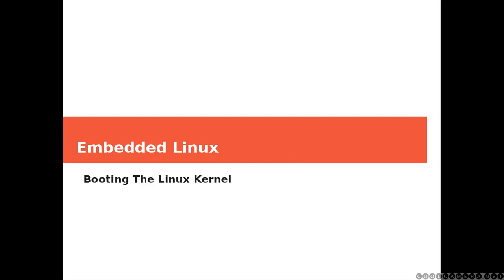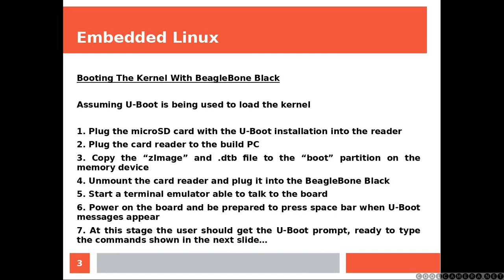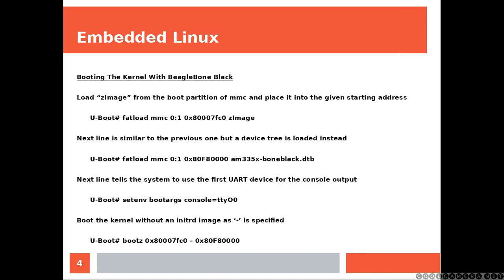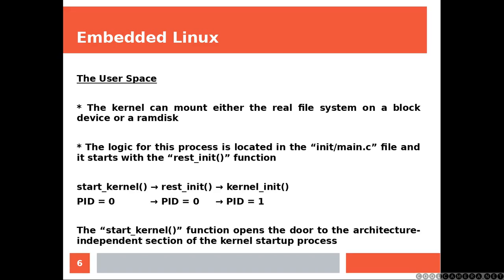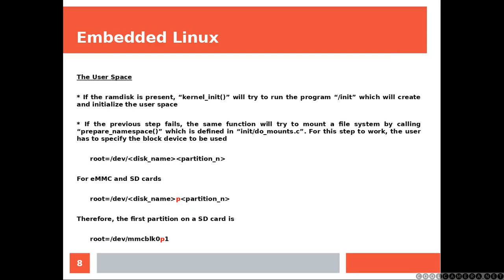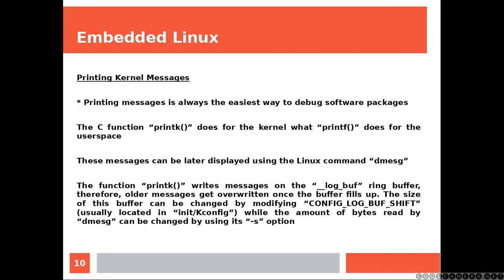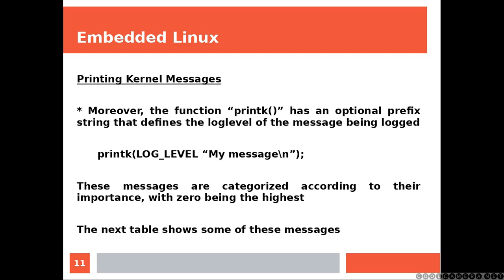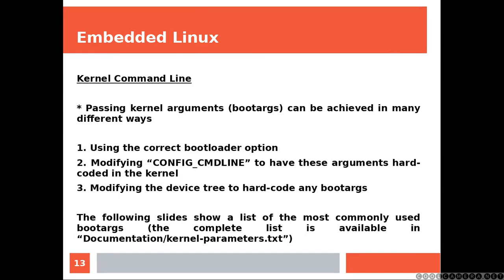Embedded Linux | Booting The Linux Kernel | Beginners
Testing the Linux kernel with QEMU recap
Testing the Linux kernel with BeagleBone Black
The user space
Overview of the functions start_kernel, setup_arch, rest_init, schedule, kernel_init, do_basic_setup, init_post and cpu_idle
The user space initialization
Using init= and rdinit=
Printing kernel messages with printk
Displaying printk messages with dmesg
The printk log levels
The kernel command line